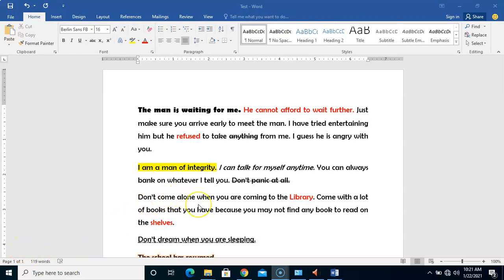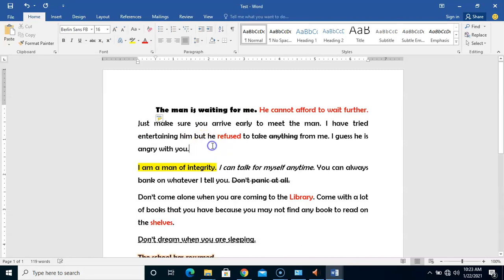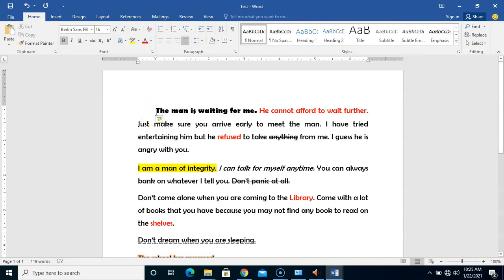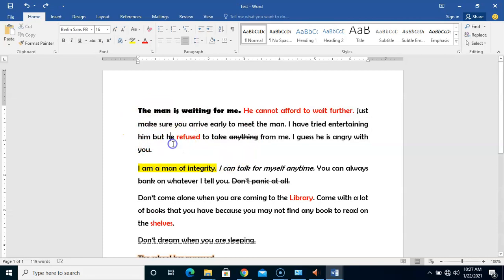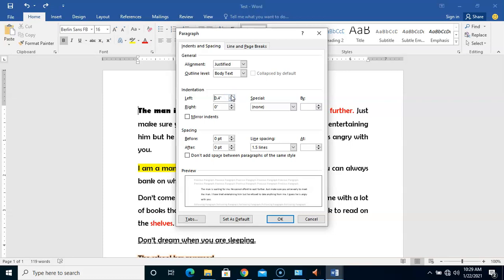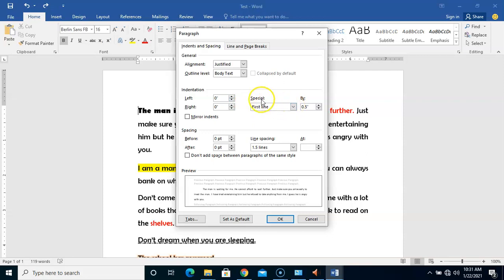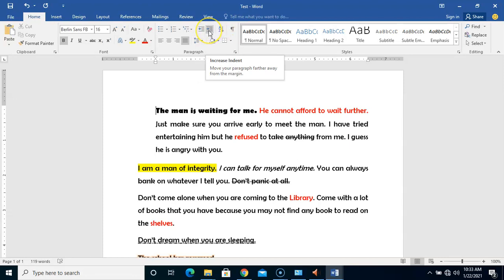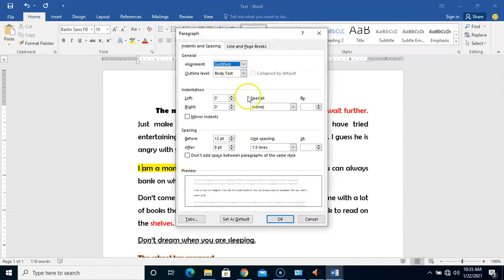17 Working with Indents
How to work with indentation in Microsoft Word (part 1)